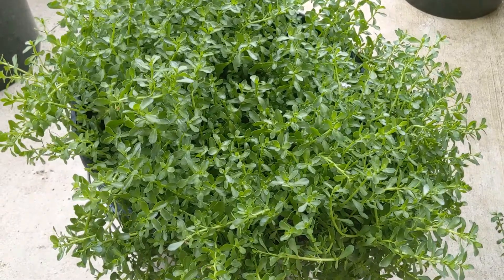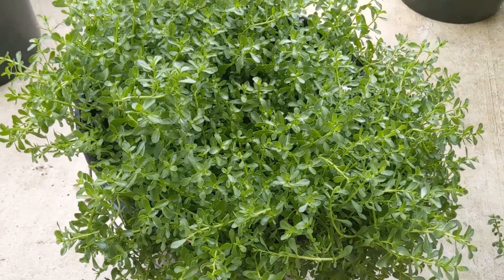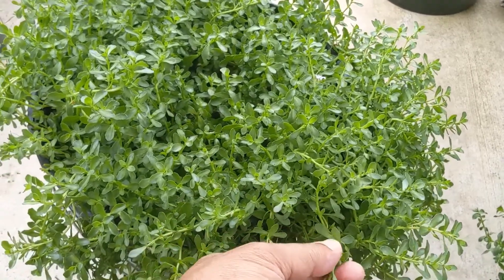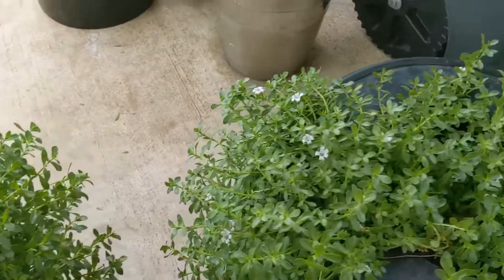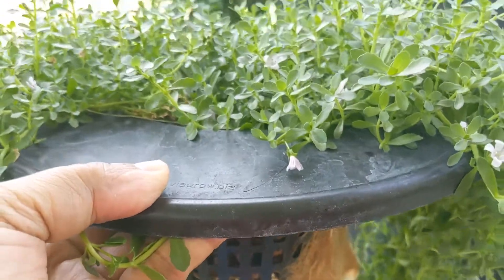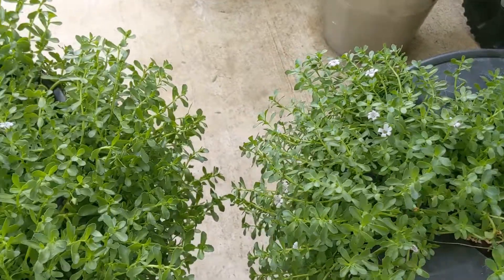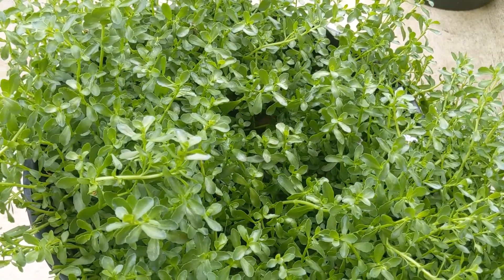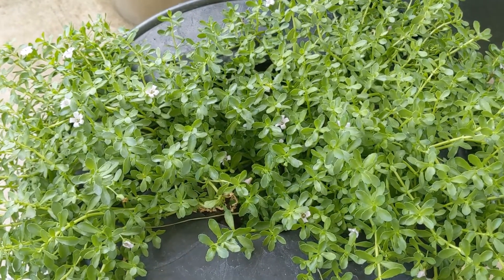BRAHMI or Bacopa Monnieri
Brahmi or Bacopa monnieri is used in traditional Ayurvedic medicine to improve memory and to treat various ailments.
 This is a perennial, creeping herb native to the wetlands of India, Australia, Europe, Africa, Asia, and North and South America. It is known by the common names water hyssop, Brahmi, thyme-leafed Graciela, herb of grace, and Indian pennywort as per Wikipedia.
Bacopa monnieri is used in Ayurveda. In 2019, the US Food and Drug Administration (FDA) warned manufacturers of dietary supplement products containing Bacopa monnieri against making illegal and unproven claims that the herb can treat various diseases.[3][4][5] as per Wikipedia.

As seen on WebMD, Bacopa (Bacopa monnieri) is a plant that has been used for centuries in traditional Ayurvedic medicine. It is sometimes called Brahmi.
Bacopa might increase certain brain chemicals that are involved in thinking, learning, and memory. It might also protect brain cells from chemicals involved in Alzheimer disease.
Bacopa is commonly used for Alzheimer disease, memory and thinking skills, anxiety, and attention deficit-hyperactivity disorder (ADHD), but there is no good scientific evidence to support any of these uses.
Do not confuse bacopa with gotu kola. Both plants are sometimes called Brahmi.